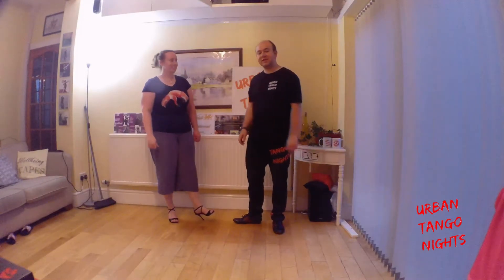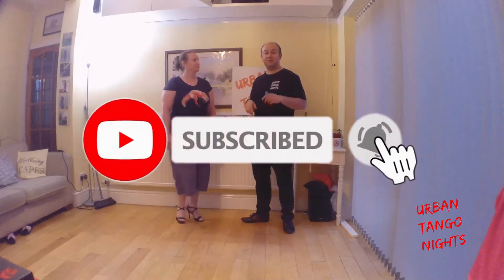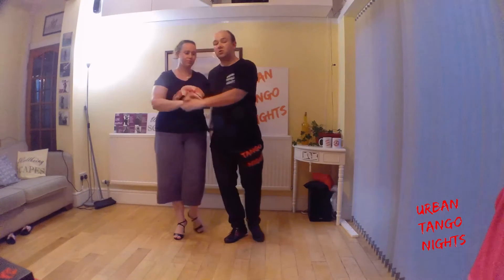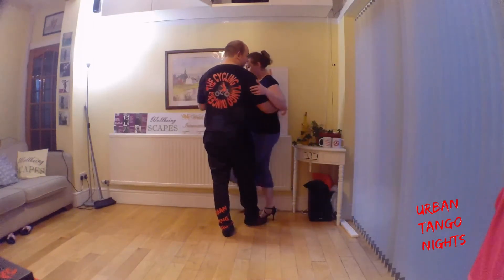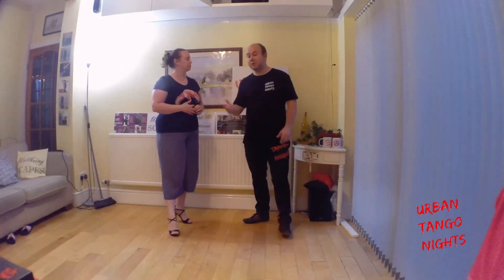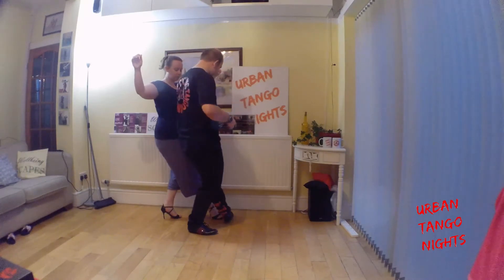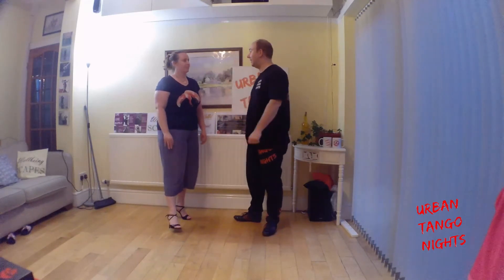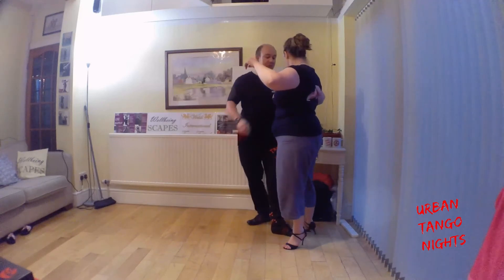Recap #232 Class Summary: 5/7/21 (fully interactive online classes)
Online Class: Advances in Giros with Barridas